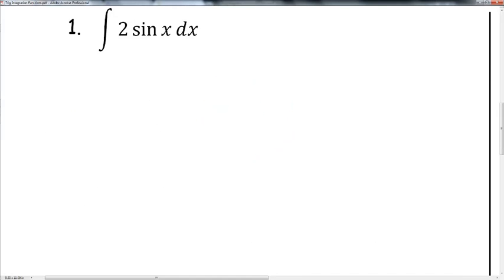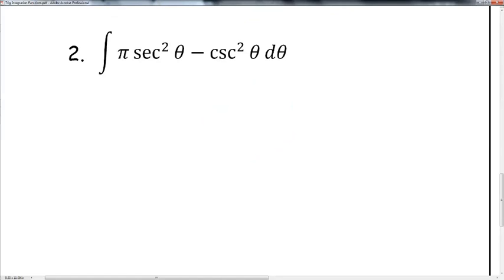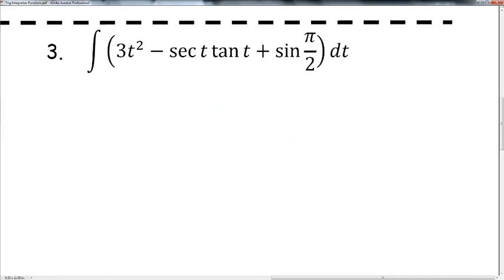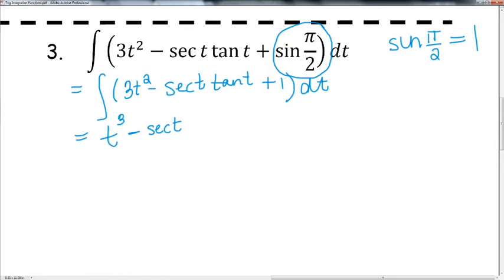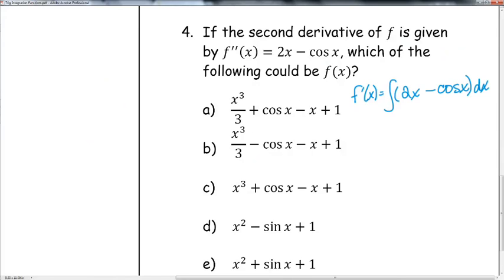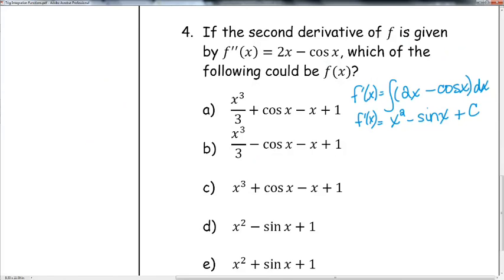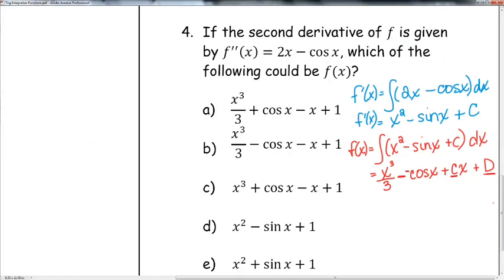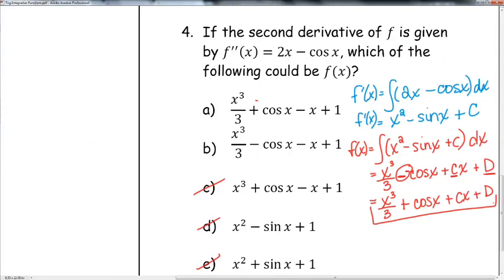6.2.3 Trig Integration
Trig Integration